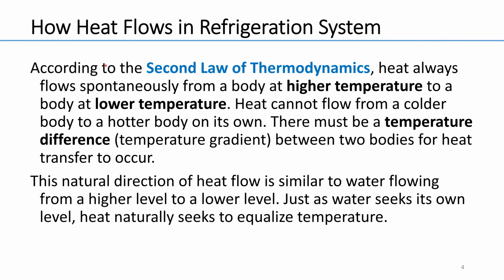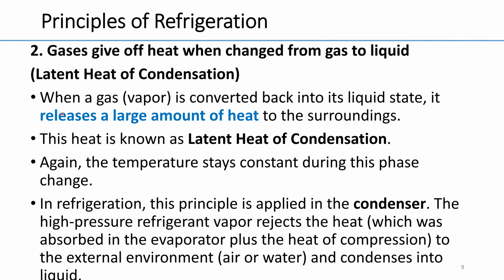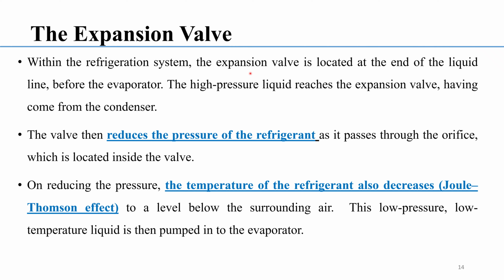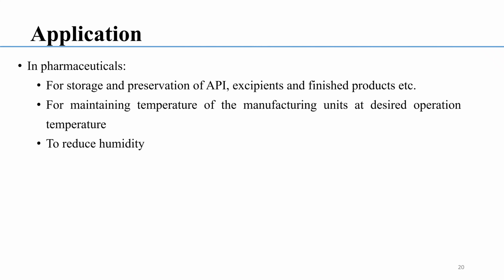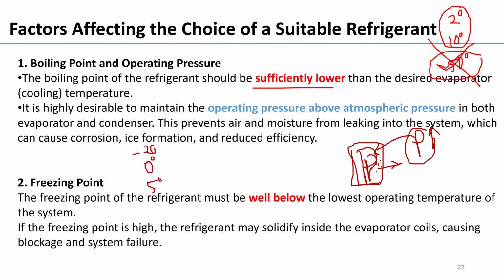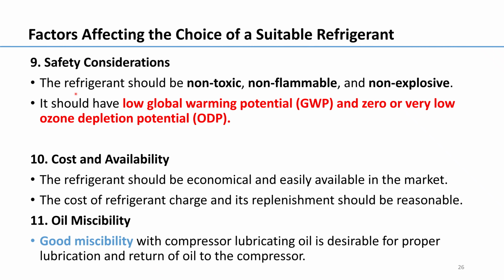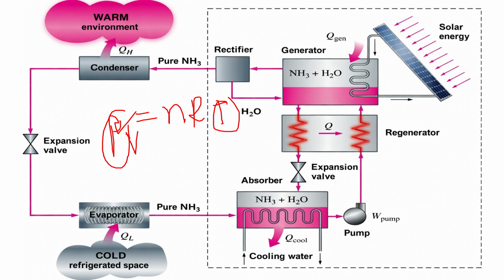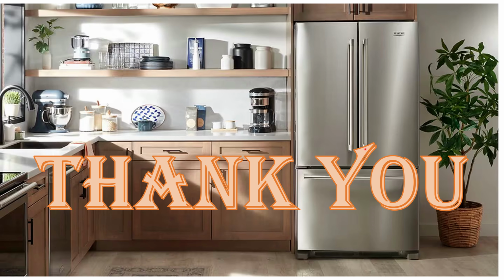Refrigeration system explained I